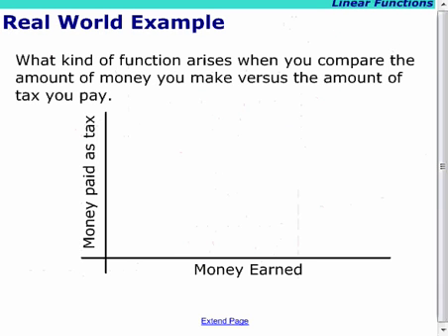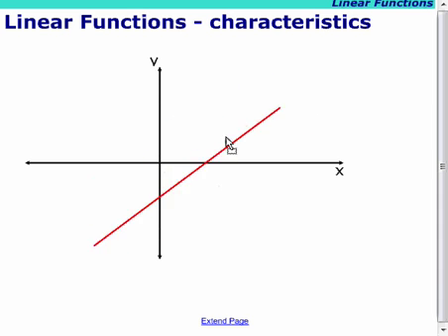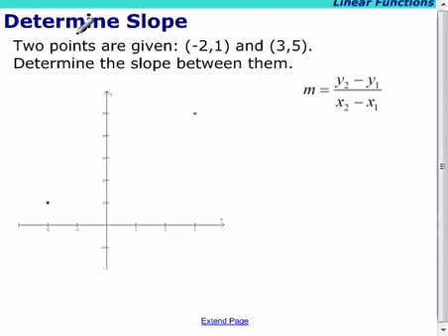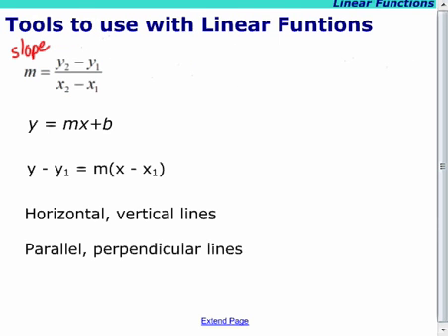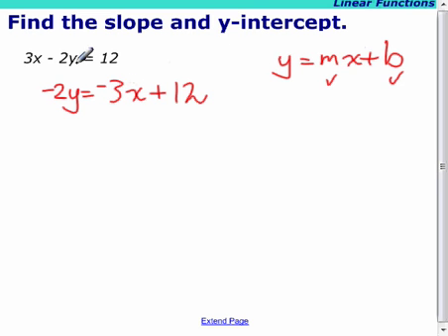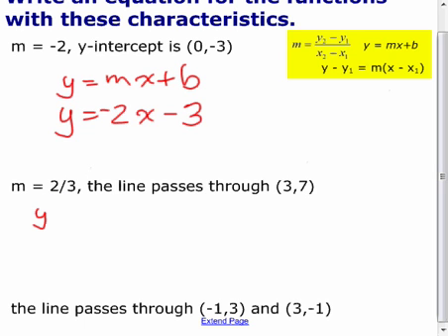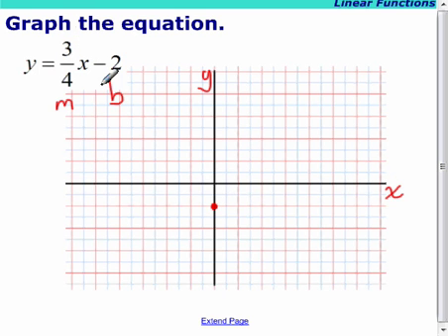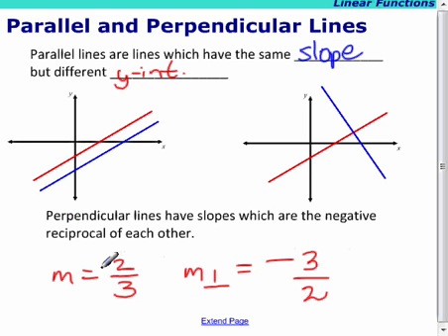mth095 1 4 video